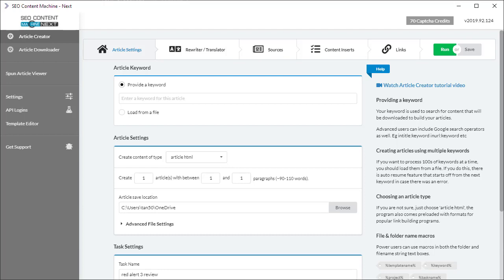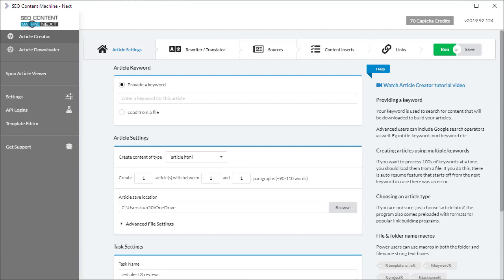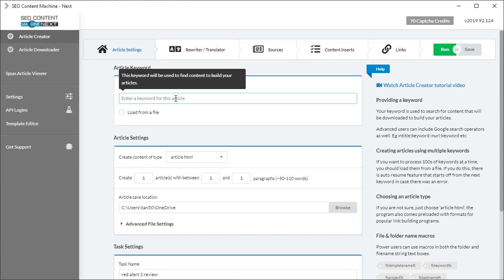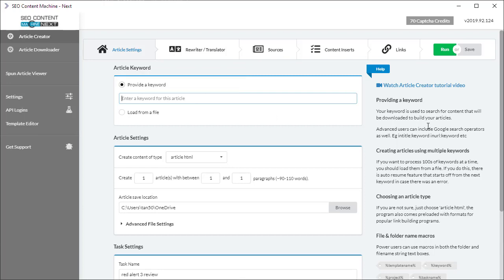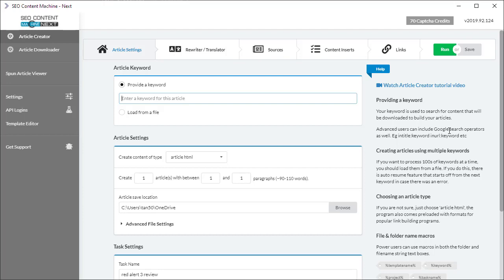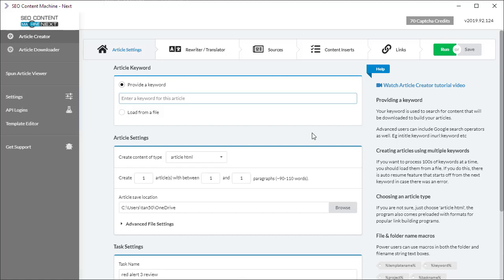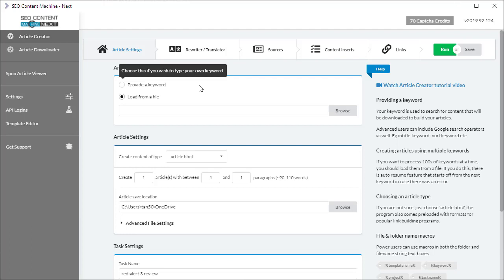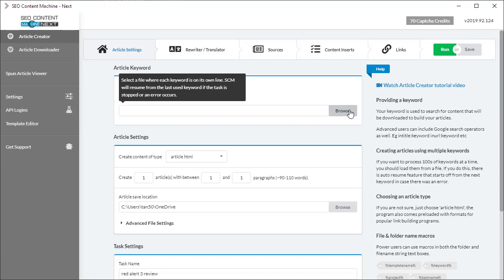(OLD) Providing a keyword - Article Creator Tips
How to tell the Article Creator what your article is about. You can provide a single keyword, or a keyword file containing as many keywords as you want to process.